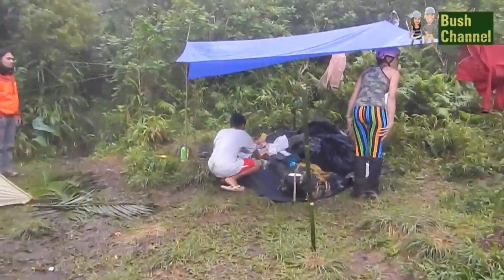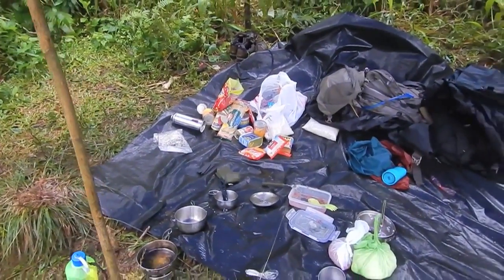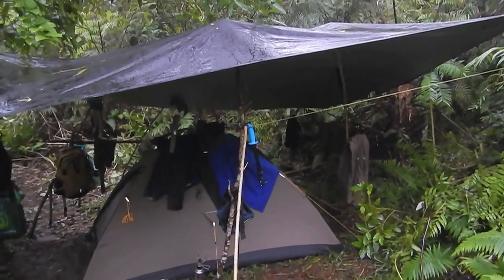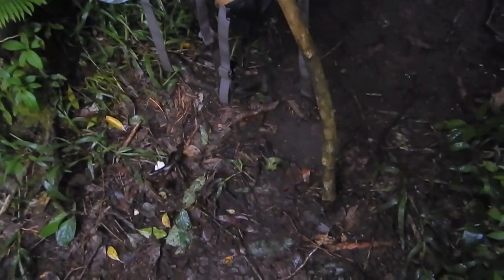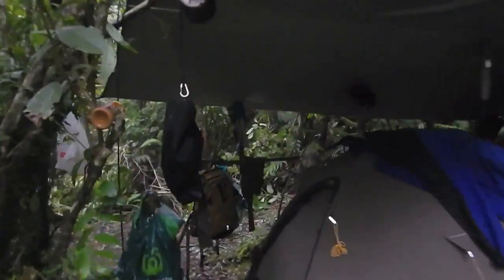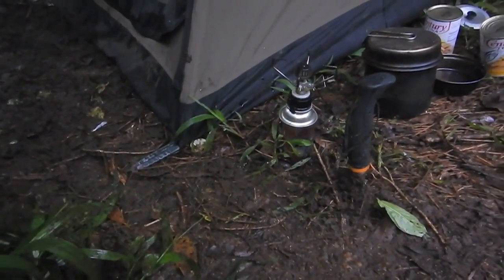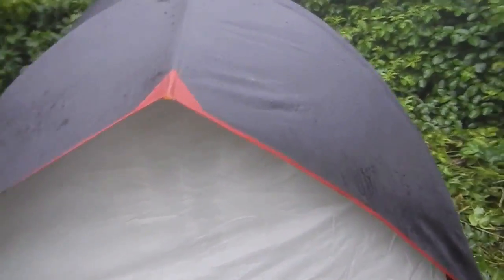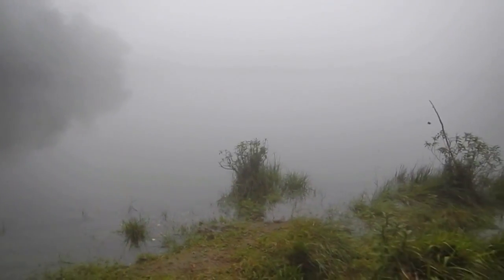Junglecraft Campsite - DIY Jungle shelter for pouring rain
Jungle camping is extremely wet, it can rain constantly, no matter what you do you will get soaked :-) The jungle campsite in this video is on the slopes of Mt Talinis on Negros Island in the Philippines. We're lucky to have experienced jungle trekking and camping many times before so we've learnt the do's and don'ts.

The most important advice I'd share is make sure someone in your group has a tarpaulin that is at least 10 square metres in area. The tarp is particularly necessary if you plan to be cooking, as said in the video, "I would not use a vestibule in the tropics." The tarp can also double as a rain water collection system, just place your cook-set towards the end of your shelter where the rainwater is dripping and fill your pots!
Be prepared for annoying insects in the jungle, with proper preparation you'll keep most of them at bay!

As usual we have machetes in the video, hope you enjoy!